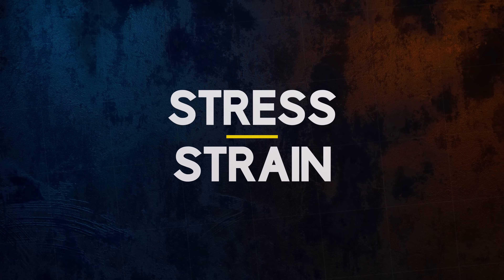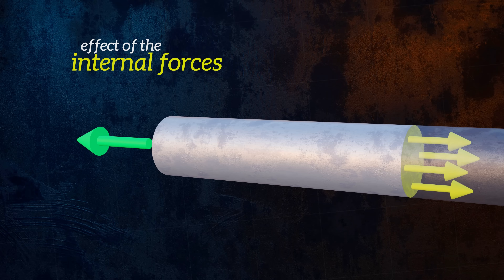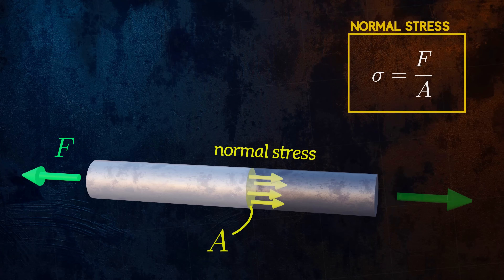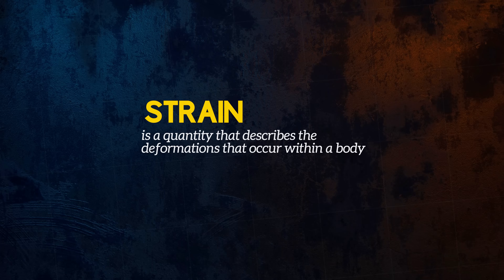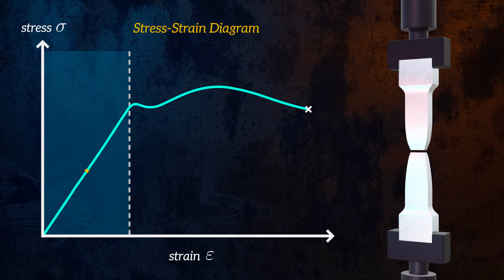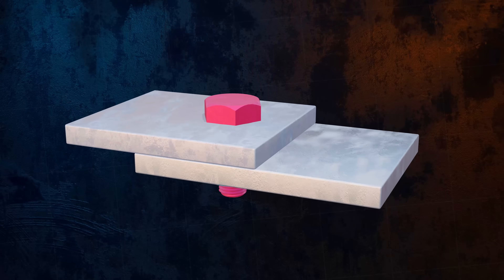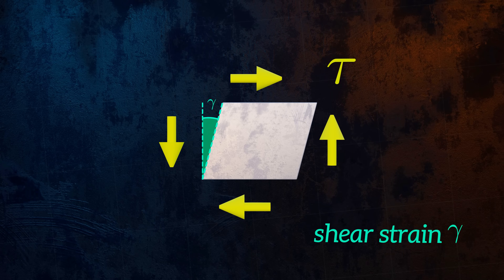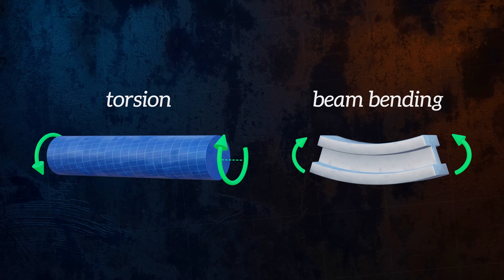An Introduction to Stress and Strain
This video is an introduction to stress and strain, which are fundamental concepts that are used to describe how an object responds to externally applied loads.

Stress is a measure of the distribution of internal forces that develop within a body to resist these applied loads.

There are two main types of stress - normal stress, which acts perpendicular to a surface, and shear stress, which acts parallel to a surface.

Strain is a measure of the displacements that occurs within a body. Again we have both normal and shear stresses.

In this video I also discuss stress-strain curves, which define how stress and strain are related. Different materials have different stress-strain curves, which can be determined by performing a tensile test.

The stress state at a single point within a body is actually made up components in both the normal and the shear directions. I explore this idea at the end of the video but looking at stresses obtained when we cut a bar using an inclined plane.